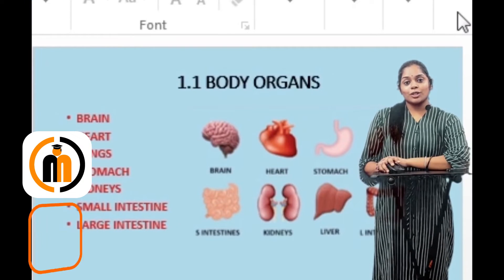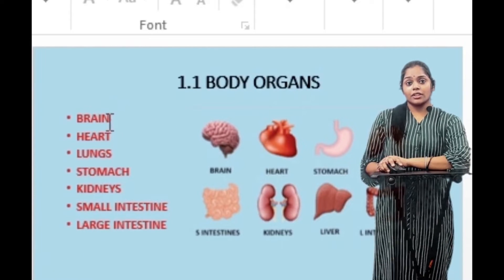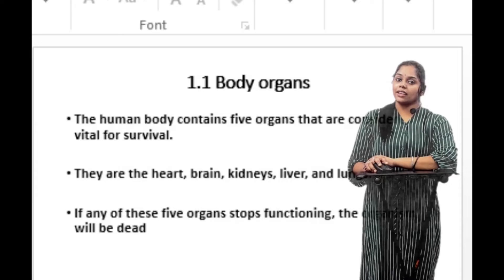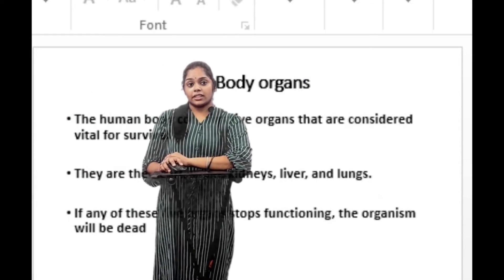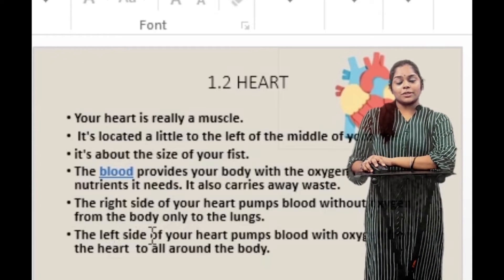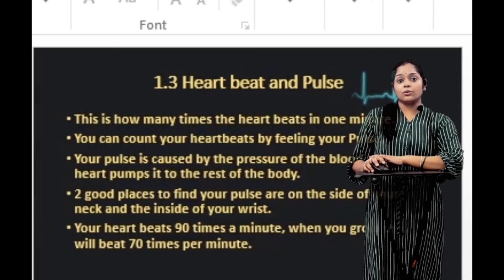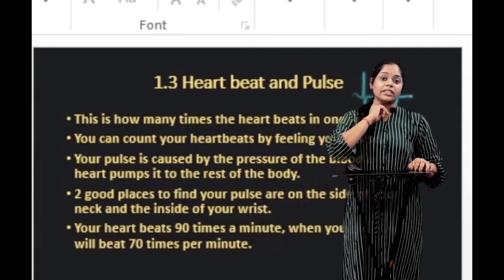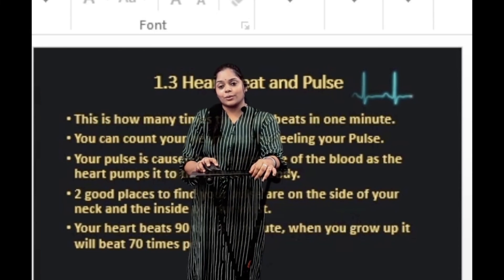Cambridge Curriculum Grade 6 - Science - Unit 1 Part 1 - Humans And Animals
Moischool is an online school which allows students to study Cambridge curriculum from all over the world
MONTHLY PAYMENT
AFFORDABLE SCHOOL
WORLD RECOGNIZED CERTIFICATION